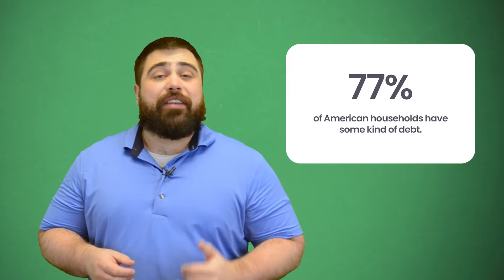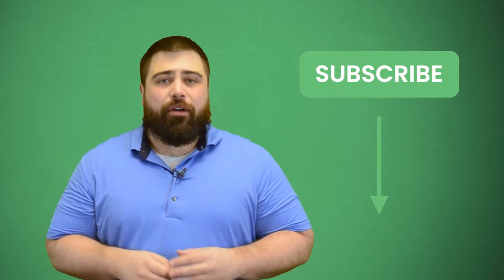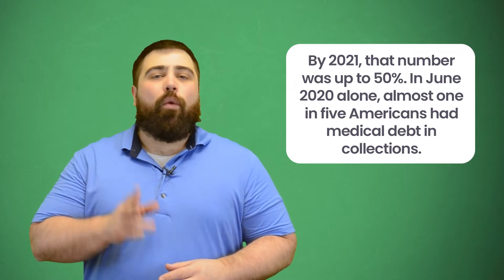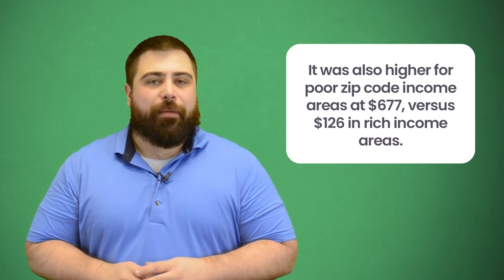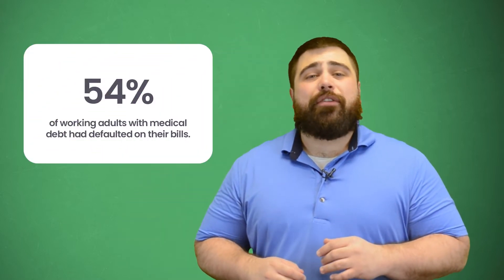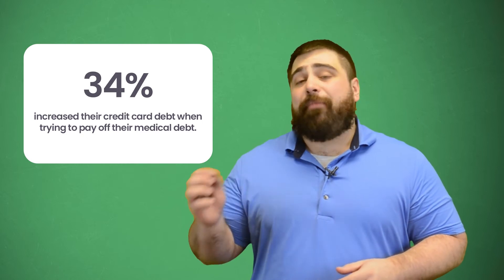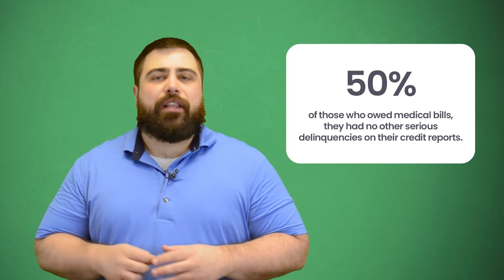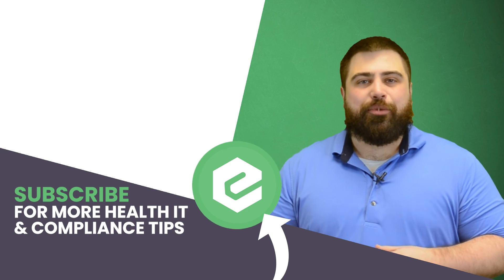How Common Is Medical Bankruptcy?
Do you cringe when you hear the word debt? If I had to guess, hearing that word would make you imagine all of the bills that you have to pay off. It’s common for this to cause anxiety in people. In fact, 72% of people stress about money at some point each month. This has to do with the fact that 77% of American households have some kind of debt. While your mind might go to house mortgages, student loans, or car payments, there’s one kind of debt that’s plaguing a majority of Americans.

First, let’s go over the actual cost of medical debt. While it might not make up near the majority of the total US debt, there’s still a substantial amount of it. Debt collectors hold $140 billion of medical debt. A previous estimate was much more narrow at $81 billion. But since more people are going into debt, the total amount is increasing. As of 2020, 46% of Americans had this medical debt. By 2021, that number was up to 50%. In June 2020 alone, almost one in five Americans had medical debt in collections. The mean amount was $429. But this amount varies depending on different factors, such as location and income. The average was highest in the South at $616 compared to the lowest in the Northeast at $167. It was also higher for poor zip code income areas at $677, versus $126 in rich income areas.

Because of how costly these debts are, it leads patients to turn to medical bankruptcy. Even with increases in healthcare costs and challenges of insurance coverage, this issue has been around for decades. It also affects more than just the lower class, even though lower-income areas have higher averages. A 2001 study found that 46% of bankruptcies were healthcare-related. In 2007, that number was 62%. According to the study, most of these medical debtors in 2007 had middle-class occupations, were well-educated, and owned homes. They even had to resort to mortgaging a home to pay their health bills. And a more recent survey of working adults found that 54% of people with medical debt had defaulted on their bills. 9% declared personal bankruptcy due to medical bills at some point.

So what’s the outcome of this? Debt and bankruptcy are an issue for anyone who experience it, especially when it relates to healthcare. Medical expenses negatively impact over two million people. Because of how common of a problem it is, 37% of people are very or somewhat concerned that they wouldn’t be able to pay for healthcare. People are going into more debt trying to pay off their current bills. 34% increased their credit card debt when trying to pay off their medical debt. Even worse, this debt impacts people’s health and safety. One in three Americans avoided receiving care because of the cost. And 35% of people struggled to afford necessities like food, heat, or housing due to problems with their medical bills.

Debt in general is difficult for people to keep up with. While it doesn’t make up a majority of the total, medical debt is a contributing factor for many people. For 50% of those who owed medical bills, they had no other serious delinquencies on their credit reports. Sure, that might be a good sign that they don’t have other payments. But these are still difficult to pay off. As healthcare and insurance costs increase, people struggle even more. When they can’t manage these payments, they may have no choice but to turn to medical bankruptcy. While it isn’t a new problem, it continues to impact more people and lead to more serious consequences.